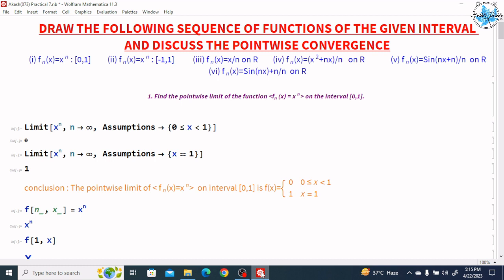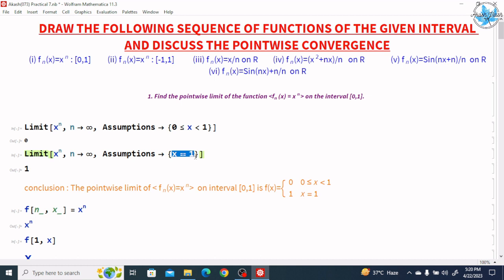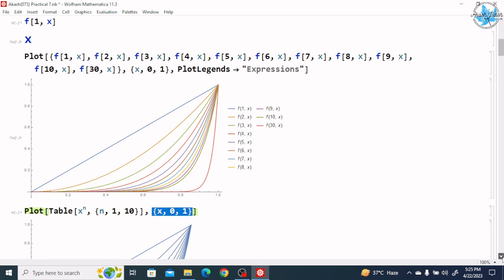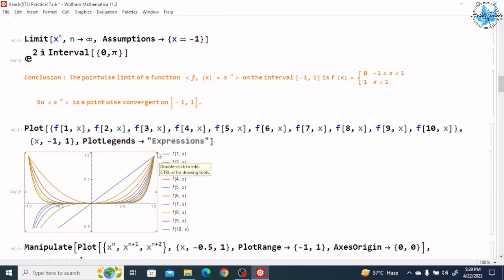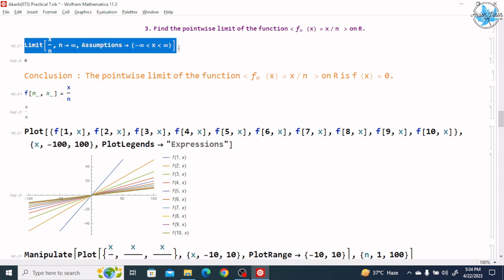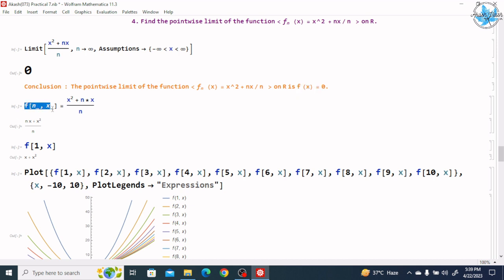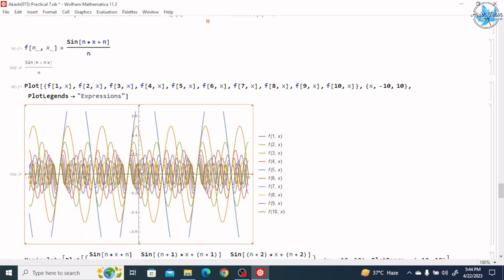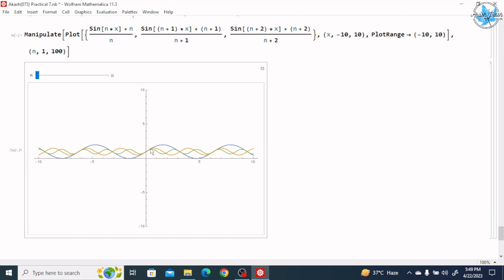DRAW THE SEQUENCE OF FUNCTIONS OF GIVEN INTERVAL & DISCUSS THE POINTWISE CONVERGENCE | WOLFRAM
How to find the limit of the given sequence functions in Wolfram Mathematica
How to draw the graph of following sequence of function in Wolfram Mathematica
How to find the pointwise convergence if following sequence of functions in Wolfram Mathematica